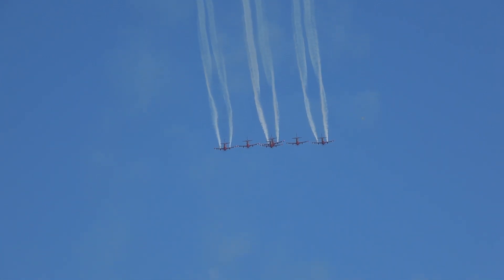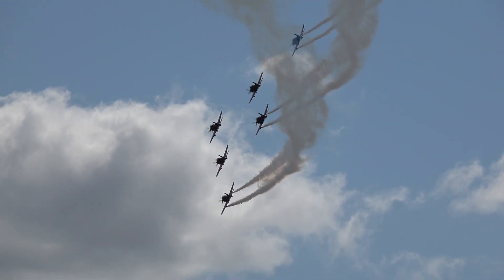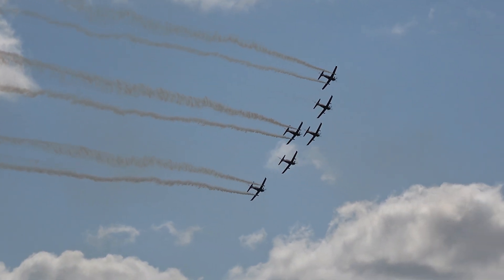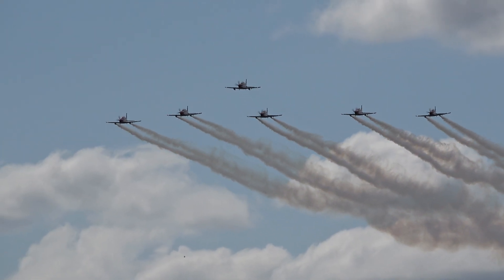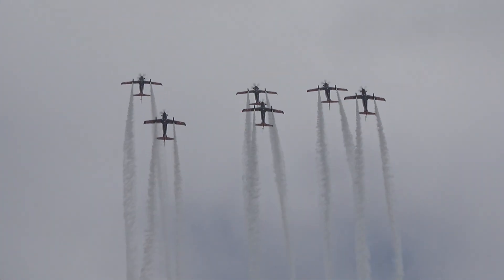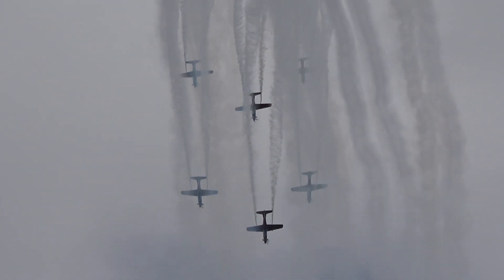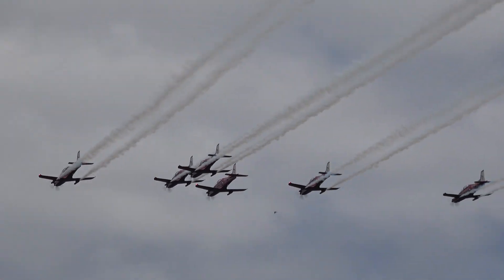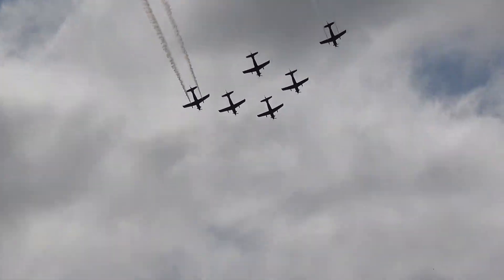RAAF Roulettes Display Tyabb Airshow 2020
Sit back and Enjoy the Royal Australian Air Force Roulettes Demo team in the new Pilatus PC21 out of RAAF East Sale . The Roulettes took part of the Tyabb Airshow on the 8th of March so enjoy.